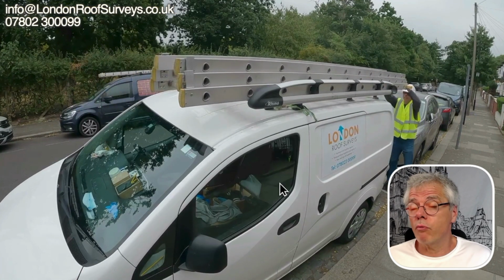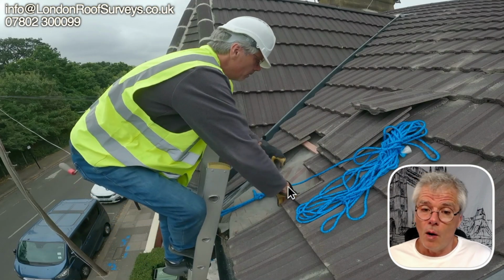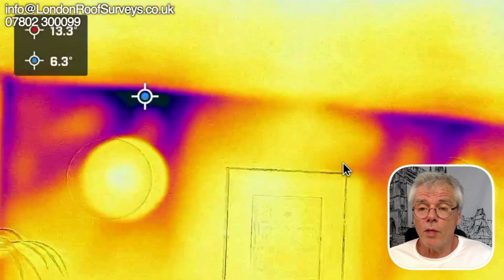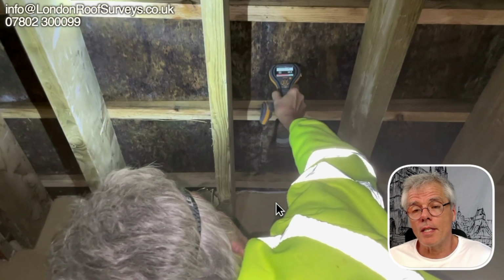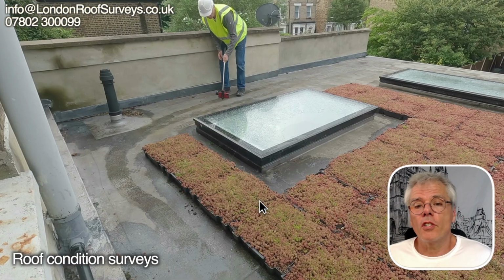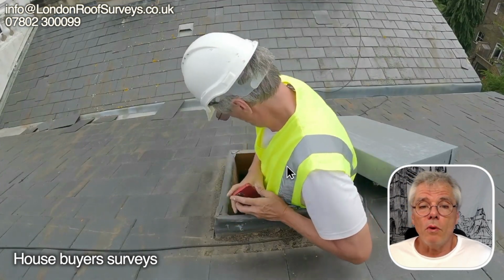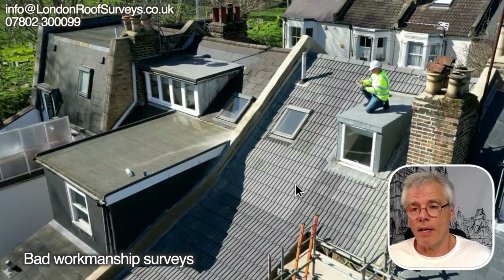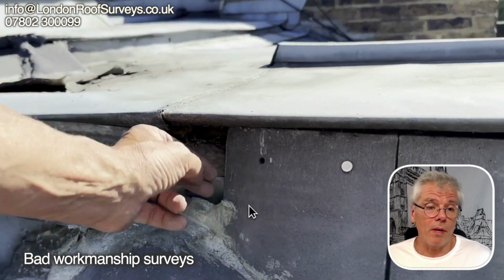About London Roof Surveys and the survey's we undertake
In this video, I outline the various activities we undertake on a weekly basis concerning roof surveys. Generally, I conduct roof surveys throughout London. In a typical week, I perform roof condition surveys on both domestic and commercial properties. We conduct roof surveys for private property owners who require a roof condition survey for their insurance policy renewal.

We also do house buyer surveys for individuals who wish to understand the condition of a roof before purchasing. We assess whether the roof is in good condition and estimate the cost of any necessary repairs prior to purchase, very helpful for negotiating.

Independent roof inspections for individuals who have had work done or are in the process of having work done and are uncertain about whether they are being overcharged or if the workmanship is up to standard. Unfortunately, we encounter many of these cases, and it can be quite distressing when we discover that the work is substandard and the individuals have paid a significant amount of money for the roofing work. It’s particularly common when elderly people are involved and the contractors have stopped answering their phone calls.

Roof condition surveys throughout London
Insurance renewal roof surveys
Roof report for insurance
Roof reports for bad workmanship
Roof condition reports
Drone roof condition reports